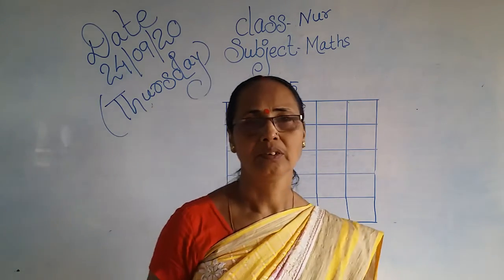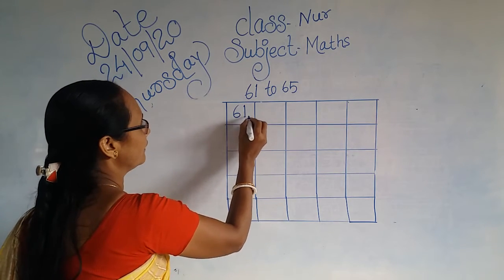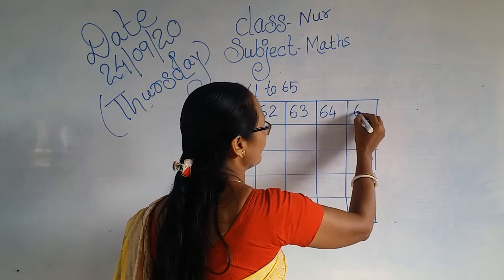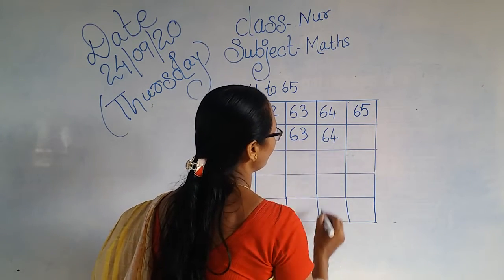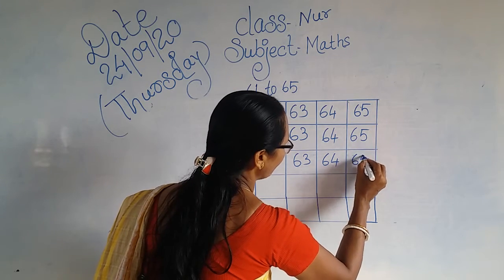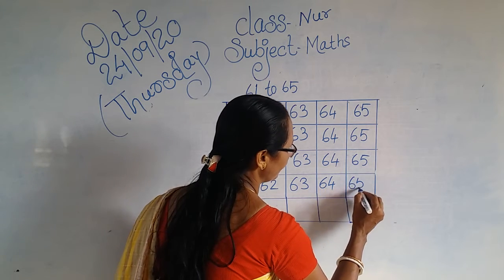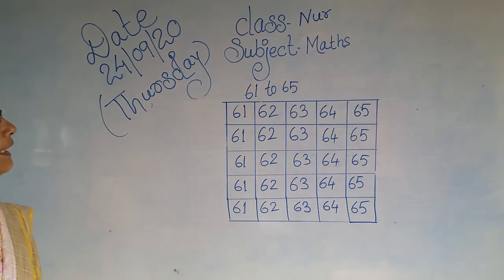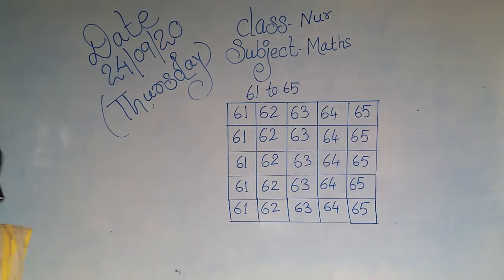Nursery Maths 24 Sep 2020